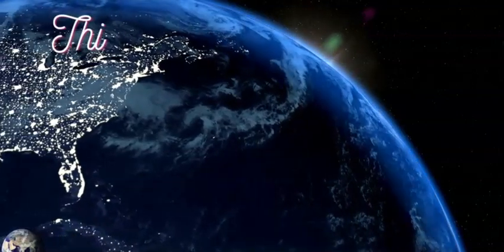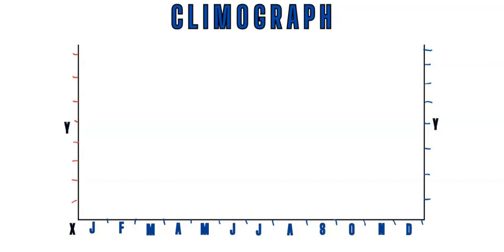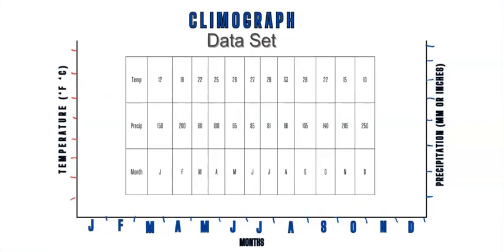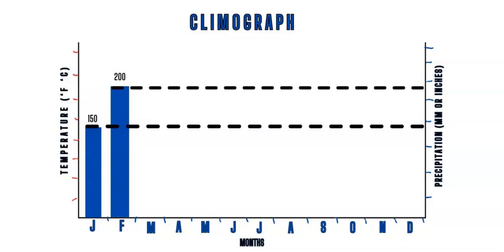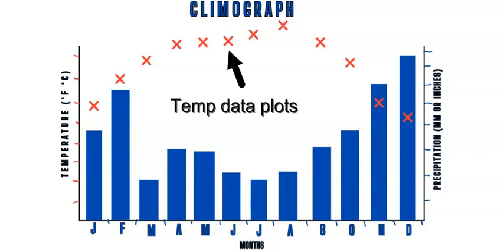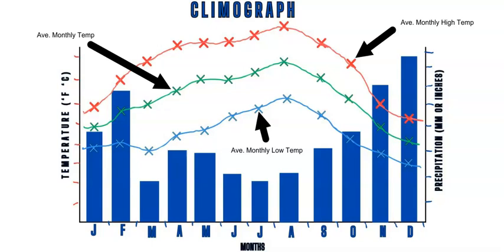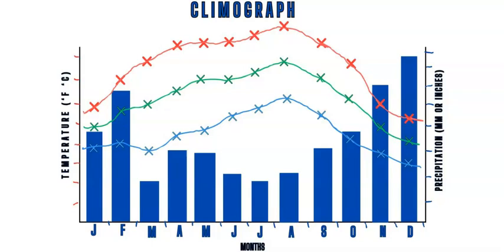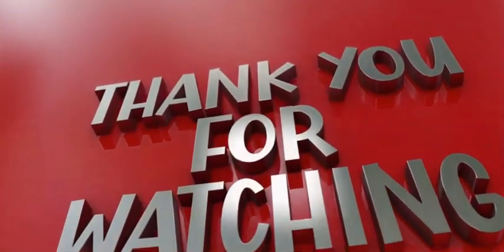How To Construct A Climograph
Explaining the components of a Climograph and showing the steps to construct a Climograph using temperature and precipitation data.